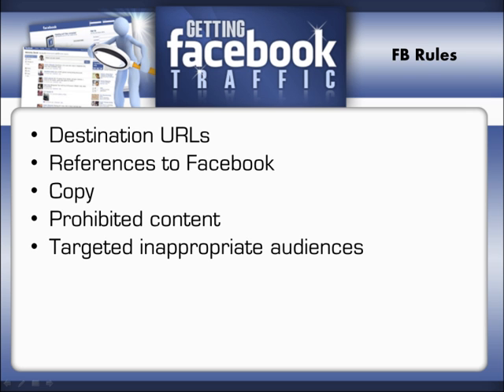7 facebook advertising requirements